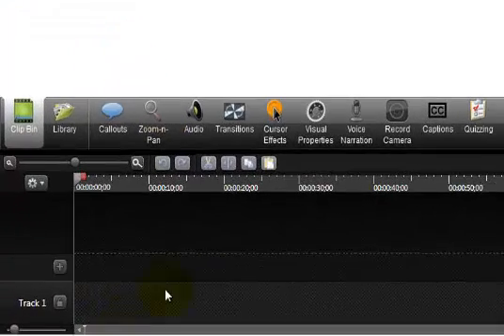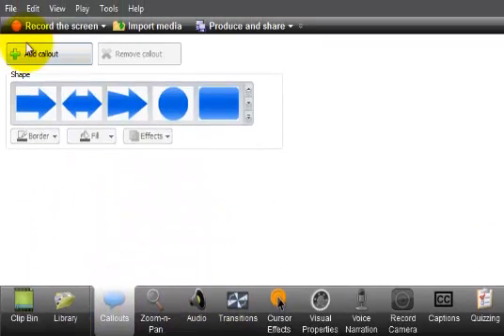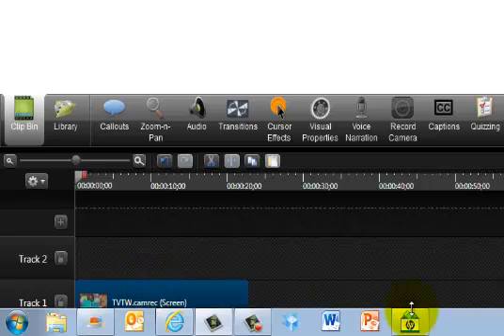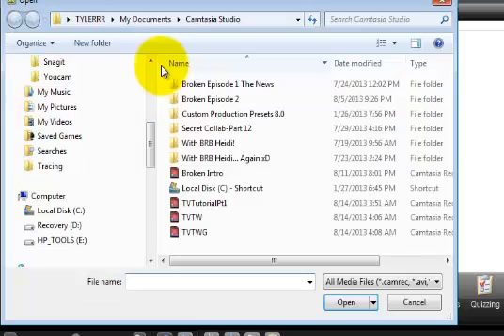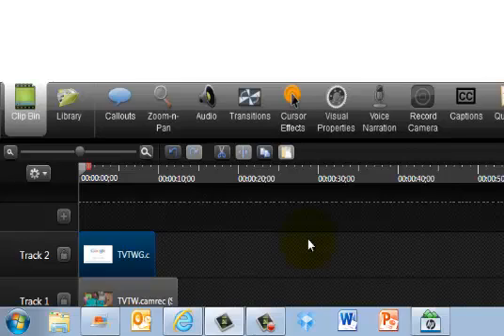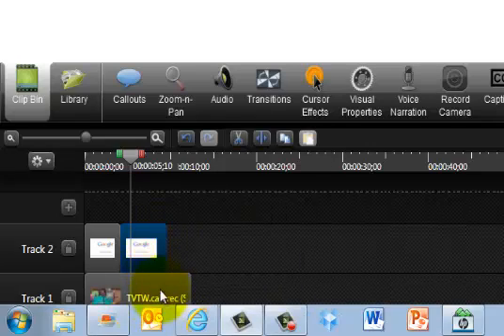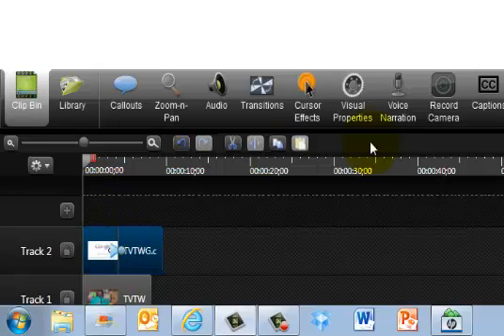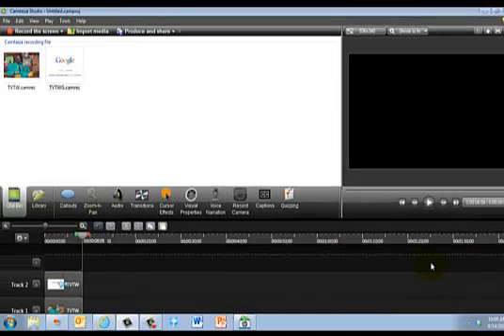TV Effect Tutorial (Better Quality version)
This is the TV Effect from Broken using Camtasia Studio 8. I re-uploaded this with better quality.